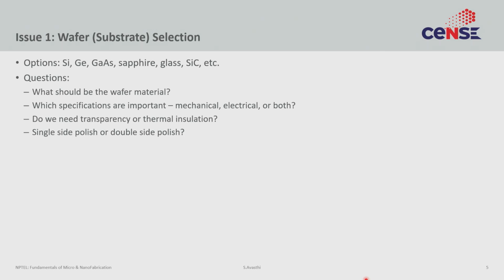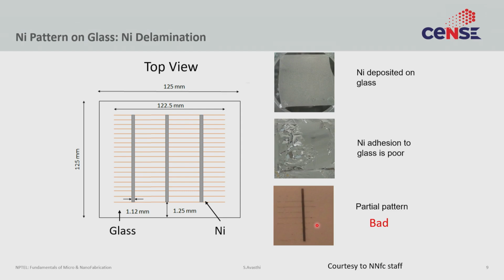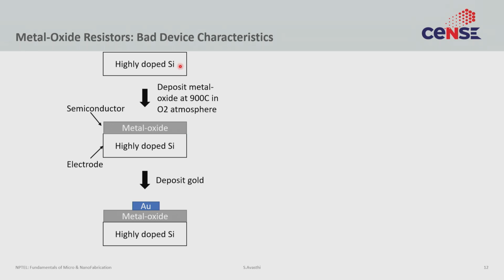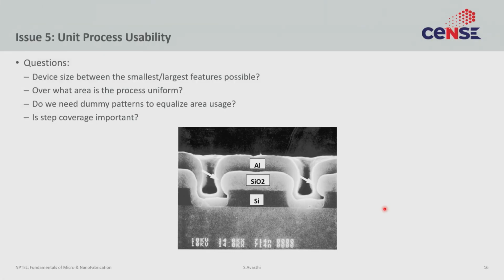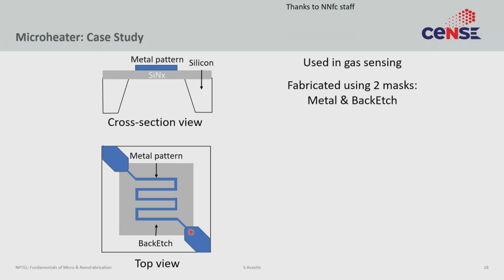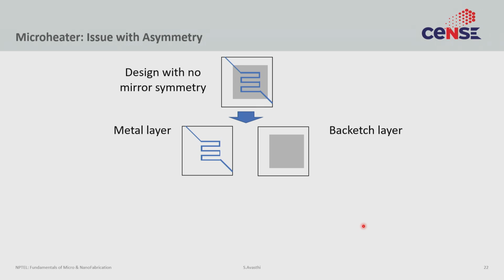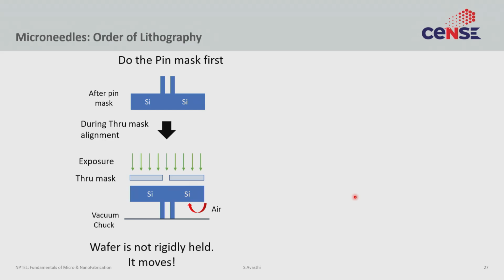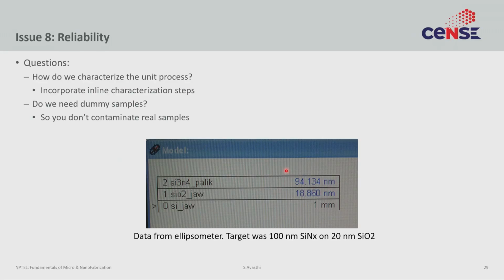noc19 bt29 lec56